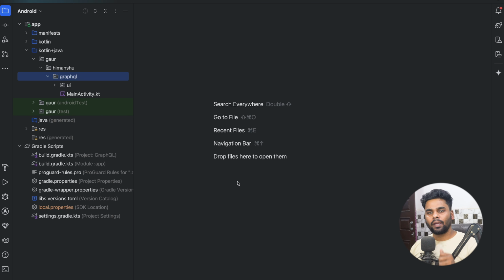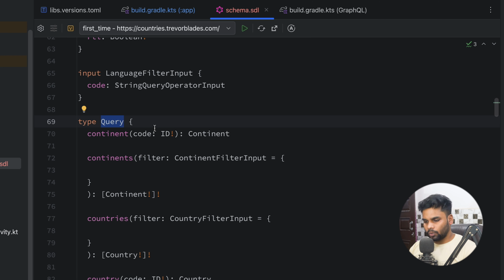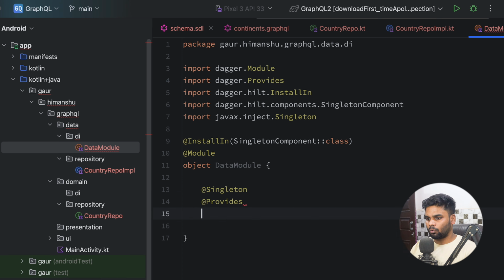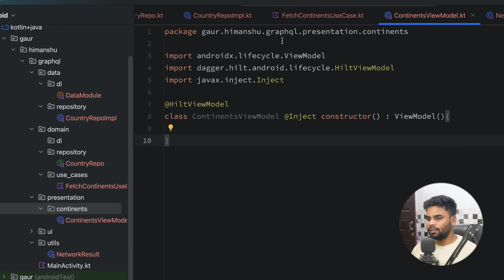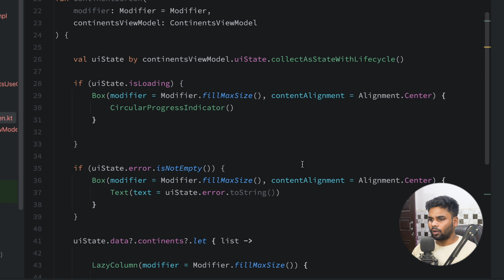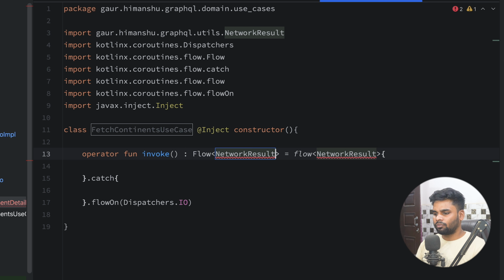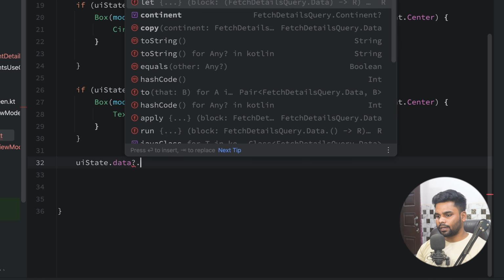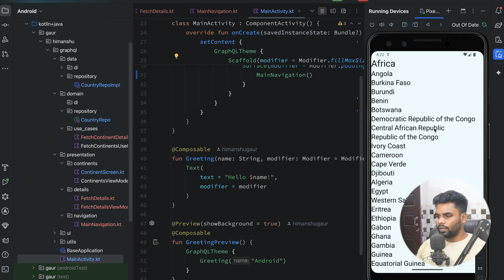Master GraphQL in Android: A Crash Course for Beginners!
Unlock the potential of GraphQL in your Android projects with this comprehensive crash course! Perfect for beginners and intermediate developers, this video tutorial covers everything from the basics of GraphQL, setting up your Android Studio project, making efficient queries and mutations, to handling responses and errors. Whether you're new to GraphQL or looking to enhance your skills, this guide has you covered.

We'll start by explaining what GraphQL is and why it's a game-changer for modern app development. Then, we'll dive into setting up your Android project, ensuring you have all the necessary tools and dependencies. You'll learn how to make your first GraphQL query to fetch data from a server, and how to handle mutations to update or delete data.

Throughout the video, we'll share best practices for using GraphQL in production apps, including error handling and performance optimization techniques. By the end of this tutorial, you'll be equipped with the knowledge and skills to integrate GraphQL seamlessly into your Android applications, making your app development process more robust and efficient.